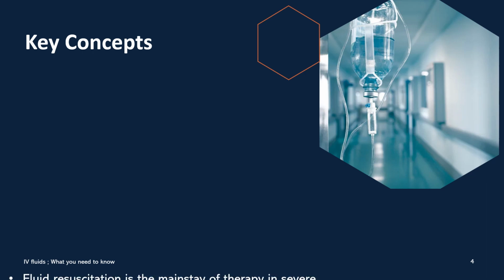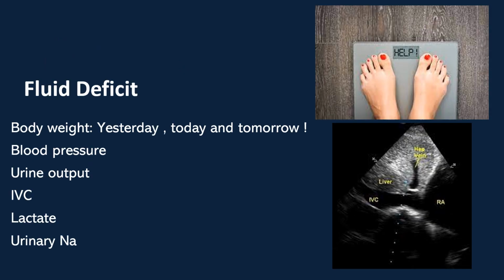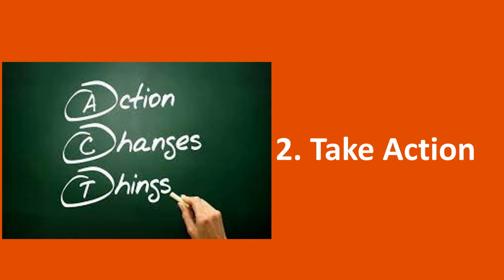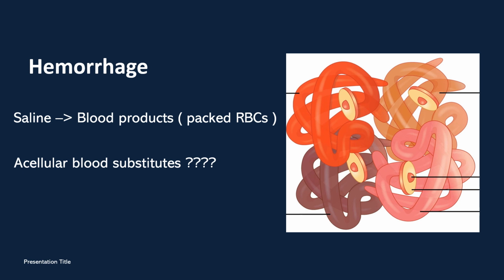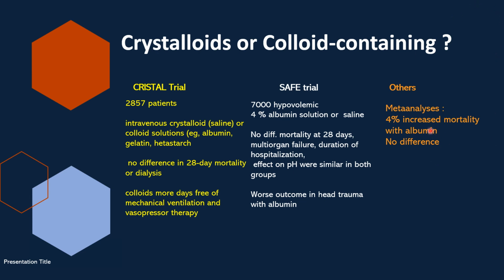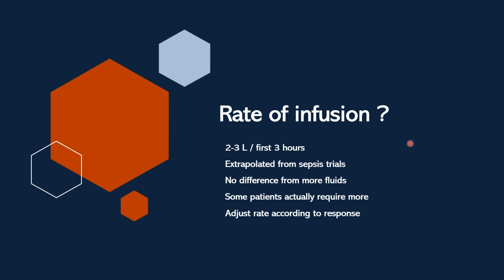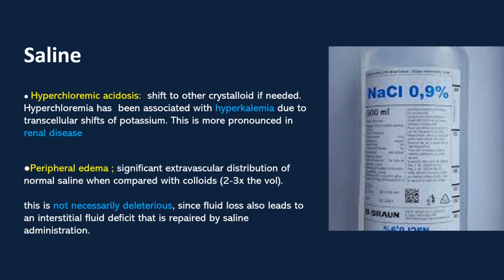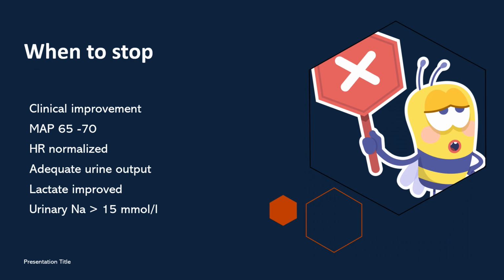IV fluids : what you need to know ! ( a simple guide )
IV fluids ; types, how to use them, indications, differences and complications
managment of severe hypovolemia and hypovolemic shock

Saline, blood, bleeding, hypovolemic shock, hypovolemia